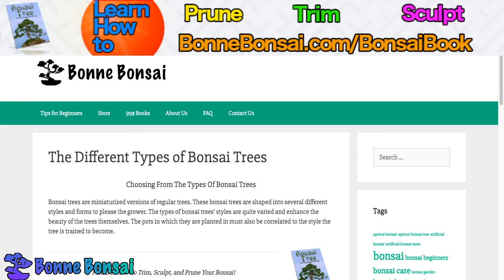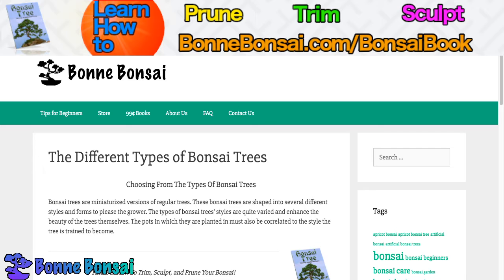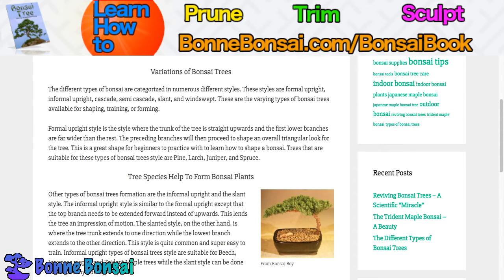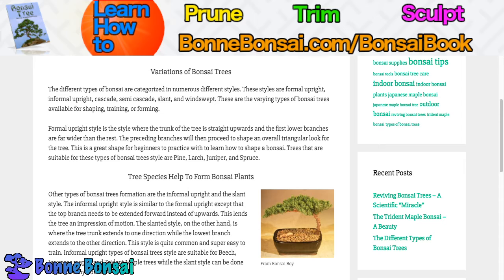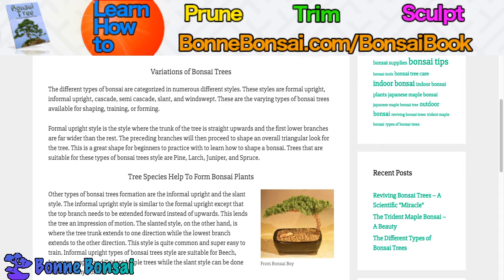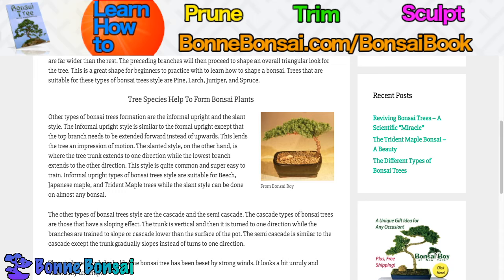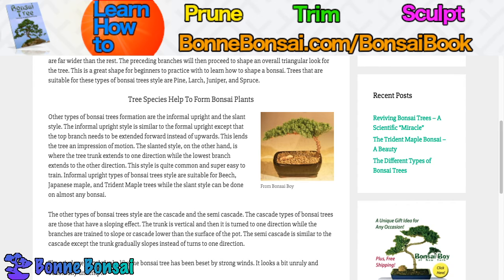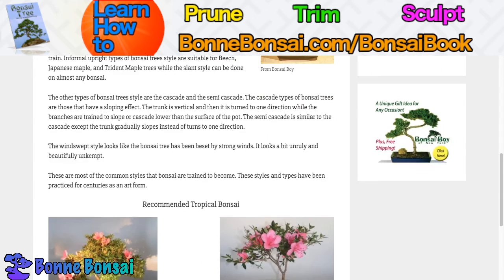The Different Types of Bonsai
About this video: Choosing From The Types Of Bonsai Trees

Bonsai trees are miniaturized versions of regular trees. These bonsai trees are shaped into several different styles and forms to please the grower. The types of bonsai trees' styles are quite varied and enhance the beauty of the trees themselves. The pots in which they are planted in must also be correlated to the style the tree is trained to become.

Variations of Bonsai Trees

The different types of bonsai are categorized in numerous different styles. These styles are formal upright, informal upright, cascade, semi cascade, slant, and windswept. These are the varying types of bonsai trees available for shaping, training, or forming.

Formal upright style is the style where the trunk of the tree is straight upwards and the first lower branches are far wider than the rest. The preceding branches will then proceed to shape an overall triangular look for the tree. This is a great shape for beginners to practice with to learn how to shape a bonsai. Trees that are suitable for these types of bonsai trees style are Pine, Larch, Juniper, and Spruce.

Tree Species Help To Form Bonsai Plants

Other types of bonsai trees formation are the informal upright and the slant style. The informal upright style is similar to the formal upright except that the top branch needs to be extended forward instead of upwards. This lends the tree an impression of motion. The slanted style, on the other hand, is where the tree trunk extends to one direction while the lowest branch extends to the other direction. This style is quite common and super easy to train. Informal upright types of bonsai trees style are suitable for Beech, Japanese maple, and Trident Maple trees while the slant style can be done on almost any bonsai.

The other types of bonsai trees style are the cascade and the semi cascade. The cascade types of bonsai trees are those that have a sloping effect. The trunk is vertical and then it is turned to one direction while the branches are trained to slope or cascade lower than the surface of the pot. The semi cascade is similar to the cascade except the trunk gradually slopes instead of turns to one direction.

The windswept style looks like the bonsai tree has been beset by strong winds. It looks a bit unruly and beautifully unkempt.

These are most of the common styles that bonsai are trained to become. These styles and types have been practiced for centuries as an art form.